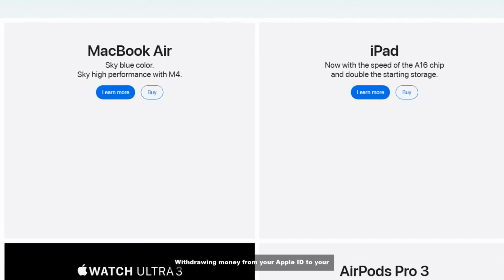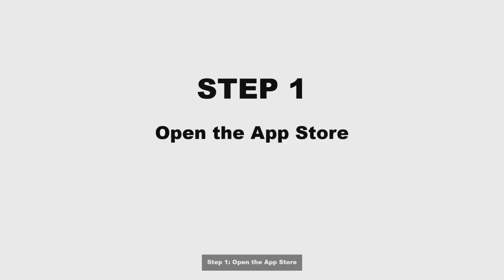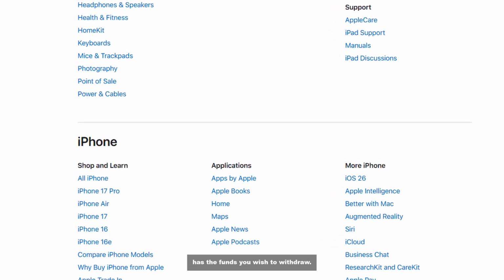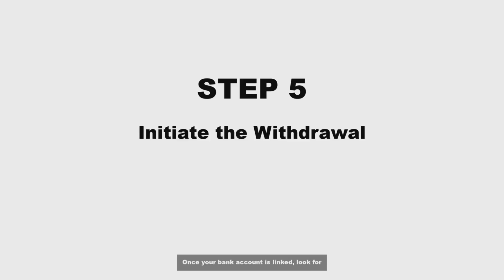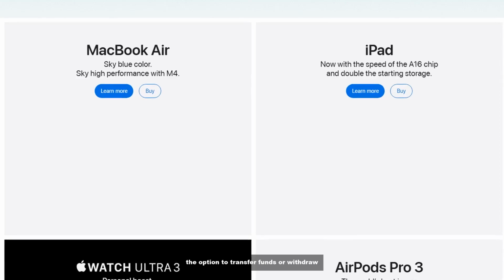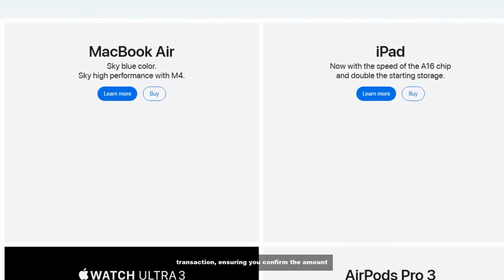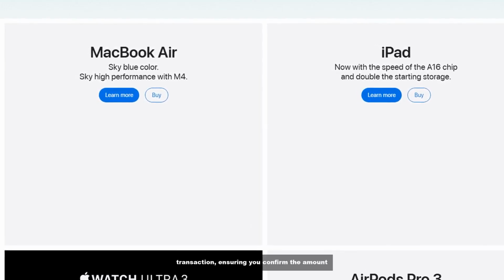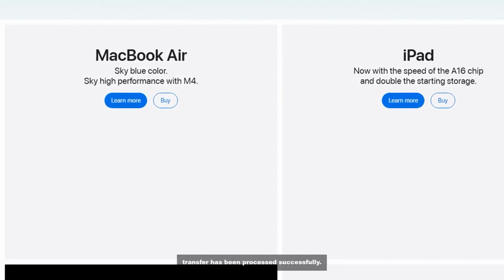How To Withdraw Money From Apple ID To A Bank Account 2026 (STEP BY STEP)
In this video, we will guide you through the process of withdrawing money from your Apple ID to a bank account in 2026, step by step. Learn how to easily transfer your funds and manage your Apple ID balance effectively.